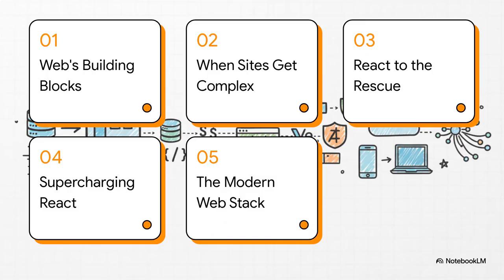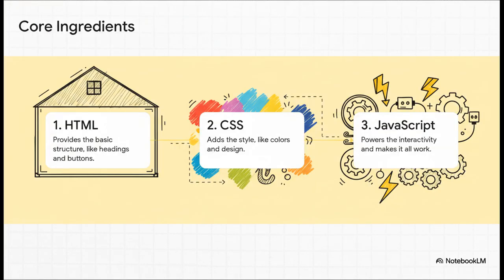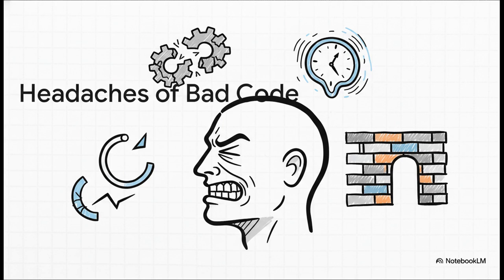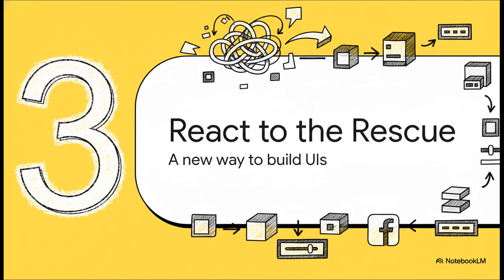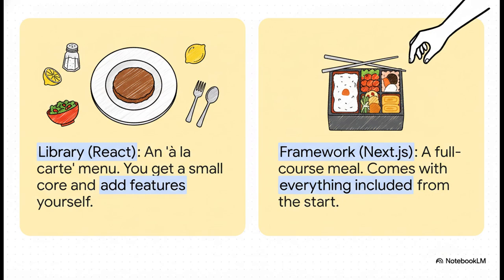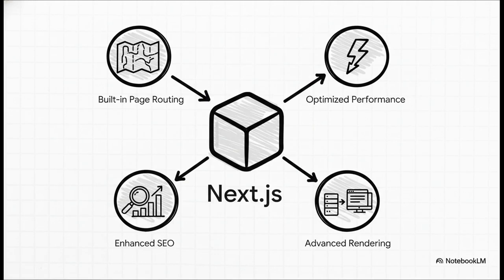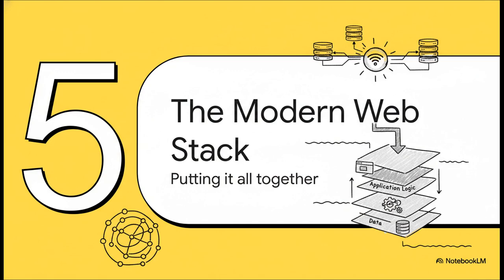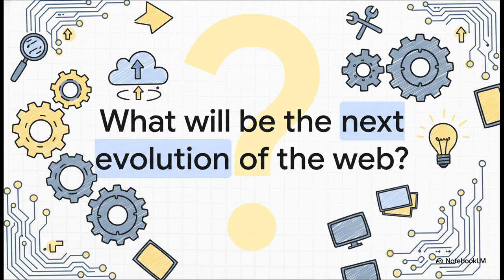The SHOCKING Truth About HTML to Next Migration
html to next.js